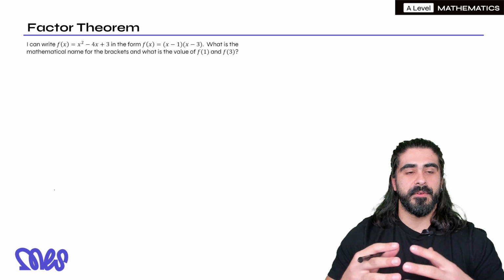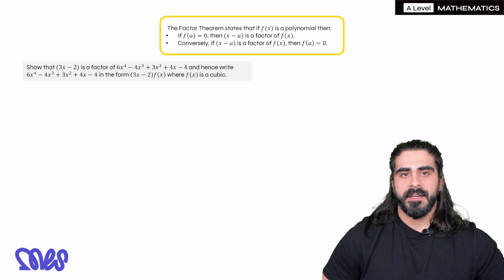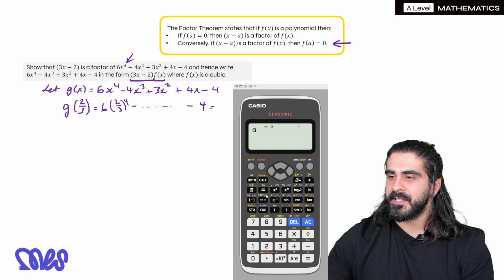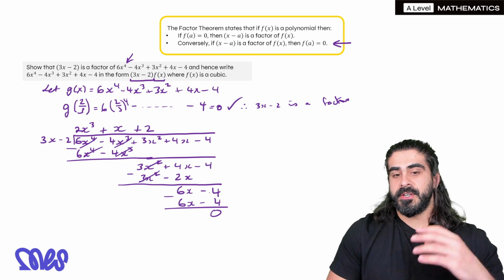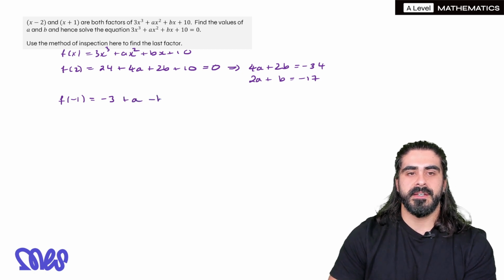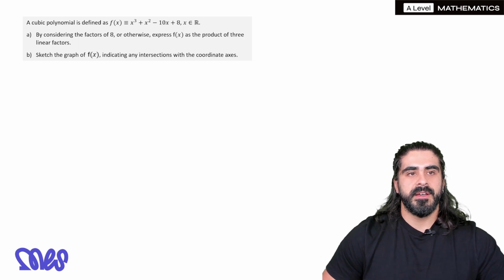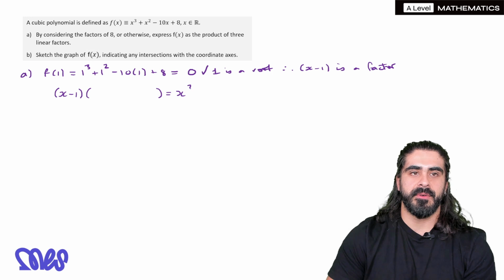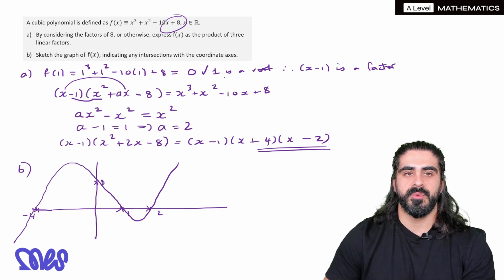A-Level Maths Factor Theorem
If you're an A-Level Maths student, these 50 videos are specifically curated to help you excel. Every Factor Theorem video in this series breaks down complex A-Level Maths concepts into understandable pieces, with detailed walkthroughs and examples. If you're struggling with the Factor Theorem, or simply want to deepen your understanding, this resource is for you.

The Factor Theorem is a fundamental part of the A-Level Maths syllabus, and fully grasping it is crucial for achieving a high grade. The Factor Theorem video tutorials make learning and revision accessible and engaging, helping A-Level Maths students tackle this challenging subject head-on. Each Factor Theorem video provides clear, concise, and comprehensive explanations that fit seamlessly into your study schedule.

Whether it's your first encounter with the Factor Theorem in A-Level Maths or you're revising for an upcoming exam, these videos are your go-to educational resource. They are designed to simplify the Factor Theorem in A-Level Maths, making it less daunting and more approachable. All A-Level Maths students can benefit from these tutorials, from those who are self-studying to those in traditional classroom settings.

Remember, mastering the Factor Theorem is crucial to doing well in A-Level Maths. These videos aren't just about solving equations; they're about understanding the underlying principles of the Factor Theorem in A-Level Maths, equipping you with the knowledge to tackle any problem that comes your way. So, whether you're struggling with inequalities, complex numbers, or calculus in A-Level Maths, these Factor Theorem videos are your comprehensive guide.

Embrace this all-encompassing A-Level Maths learning tool that covers the Factor Theorem and more. Every video is just a click away, ready to demystify the Factor Theorem in A-Level Maths. Let these Factor Theorem videos guide you on your A-Level Maths journey, taking you from confusion to clarity, and from understanding to excellence. Remember, success in A-Level Maths is achievable, and it begins with mastering the Factor Theorem.